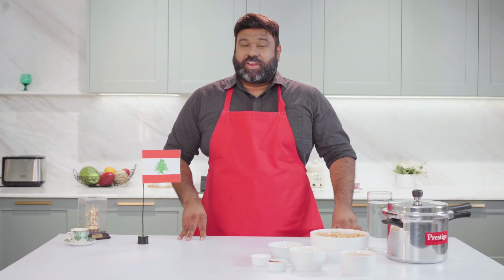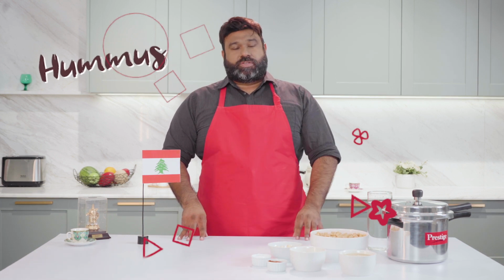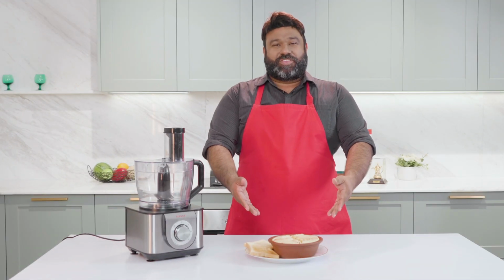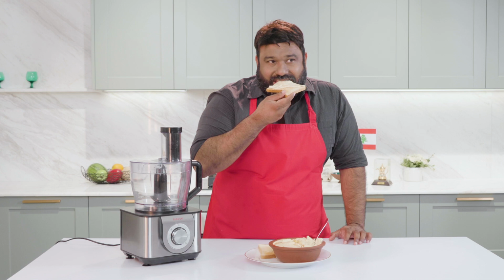Hummus - Lebanon | Taste the World Without the Trip with Singer